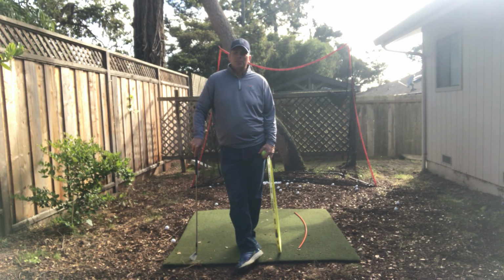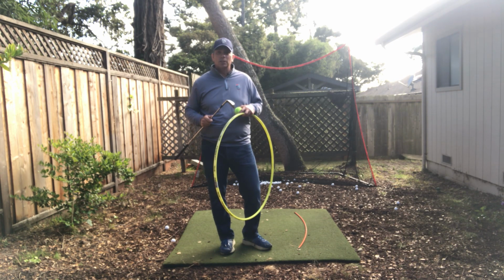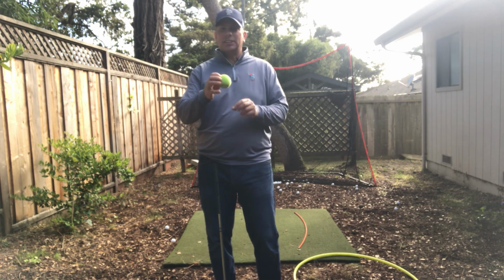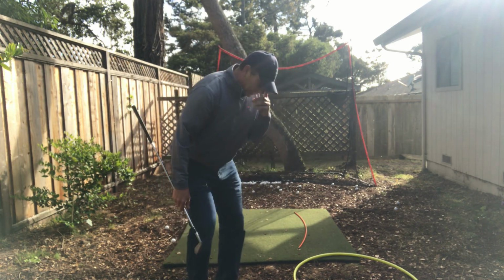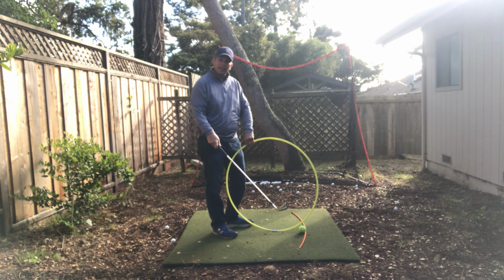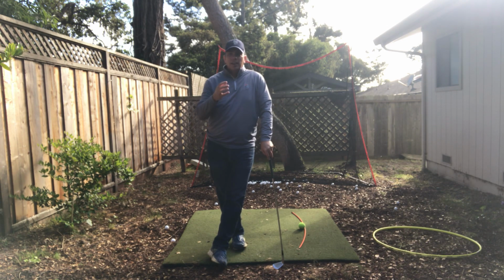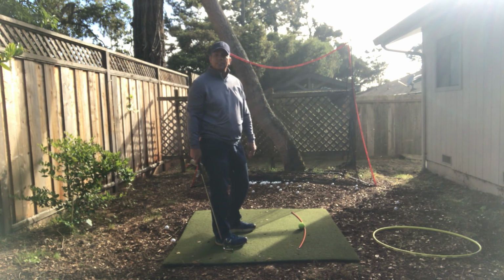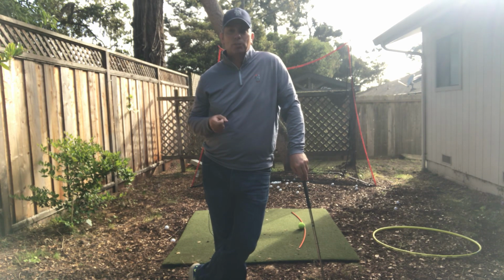Why and how to fix the curve of your golf ball